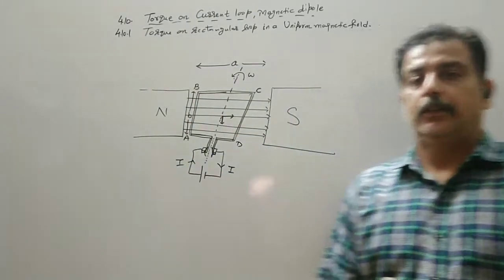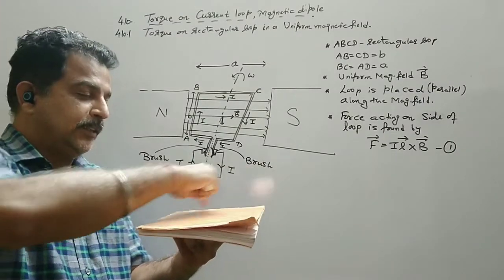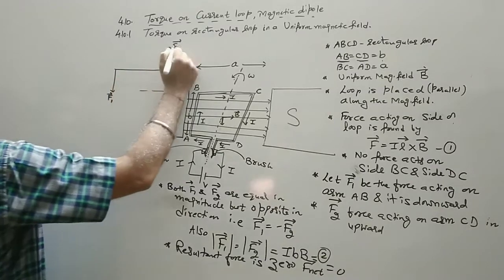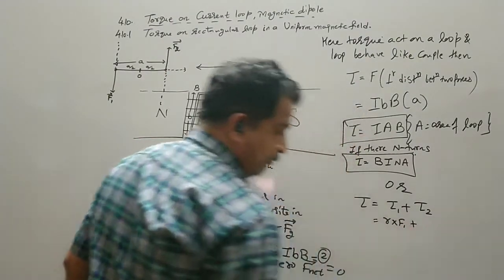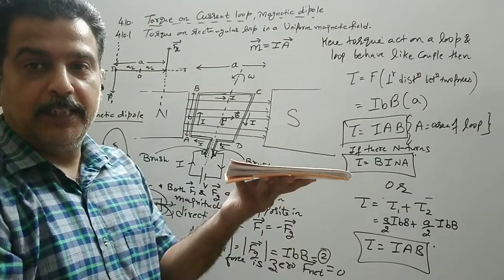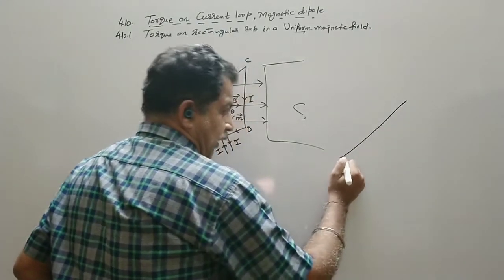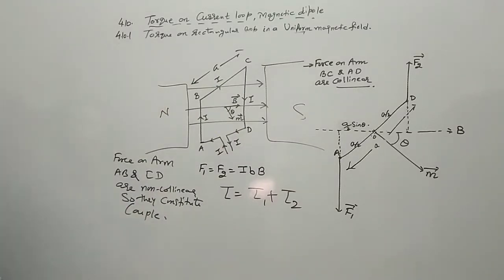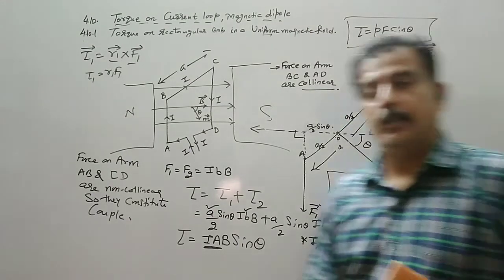4.10.1 Torque acting on rectangular loop in uniform magnetic field | Class 12 |CHAP - 4 | Lec 13